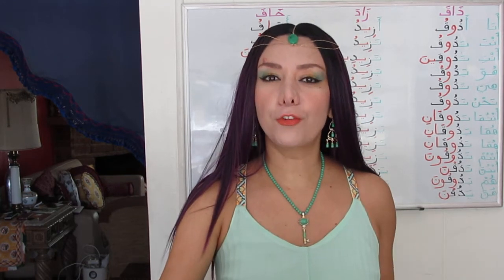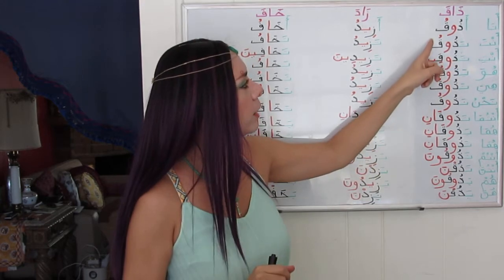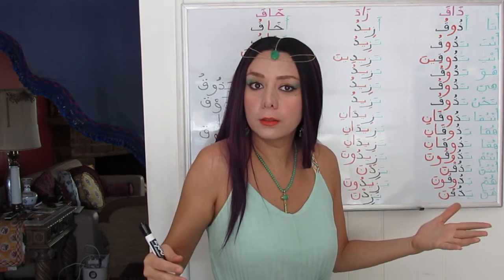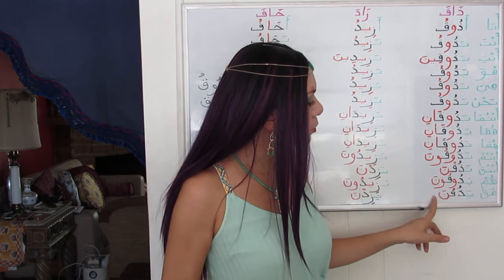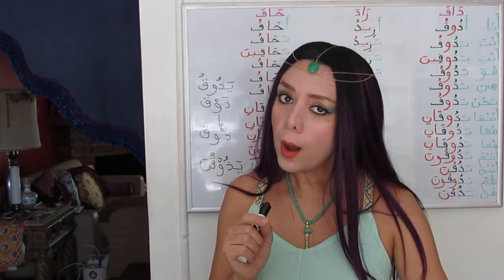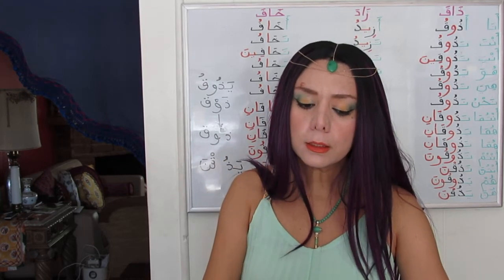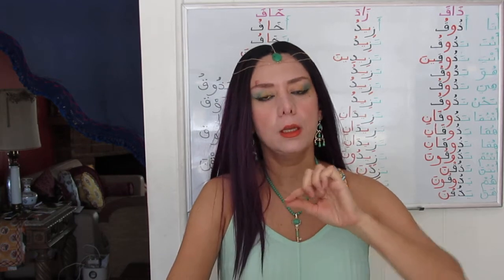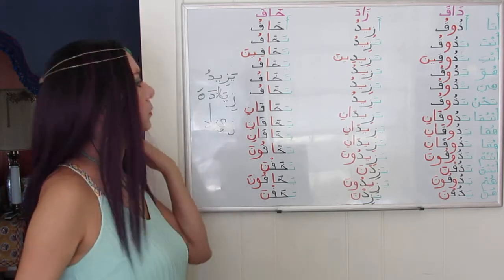The Arabic Hollow Verb, Form I : Imperfect Tense - Lesson 77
In this lesson, you will understand the behavior of "Hollow Verbs" during their conjugations in the imperfect tense.